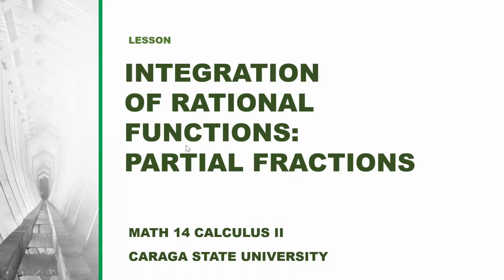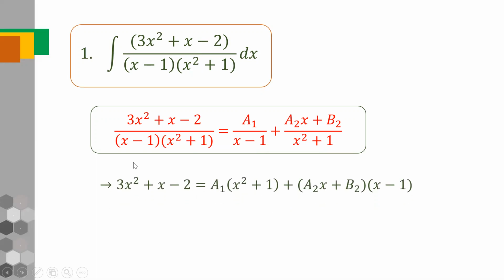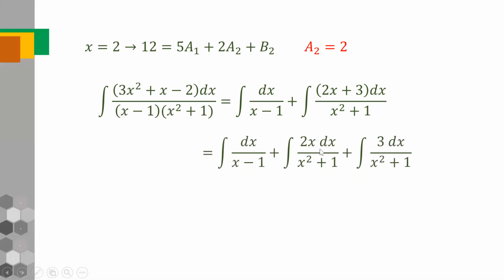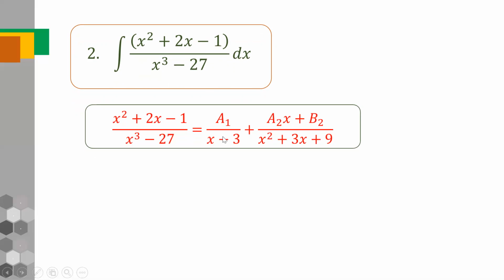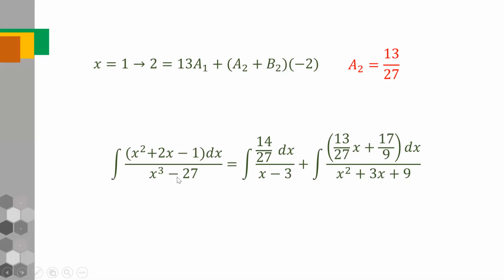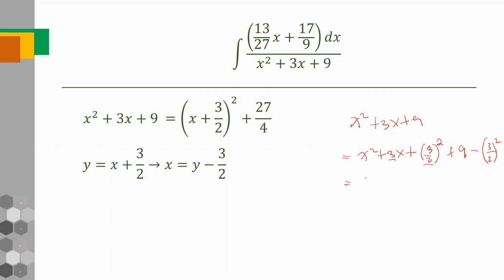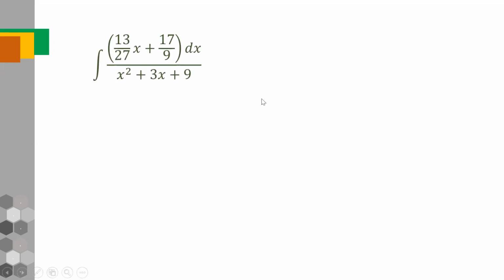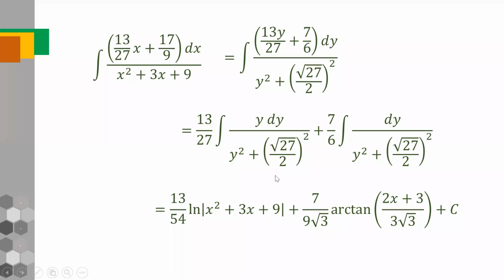Partial Fraction Part 3